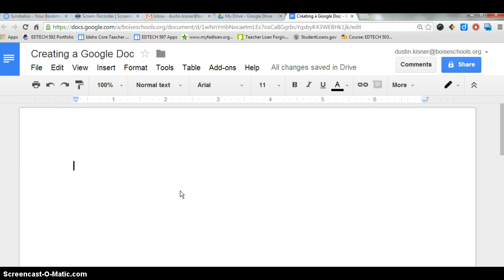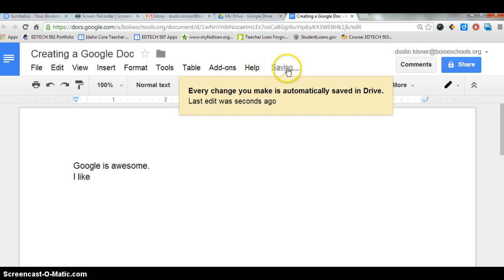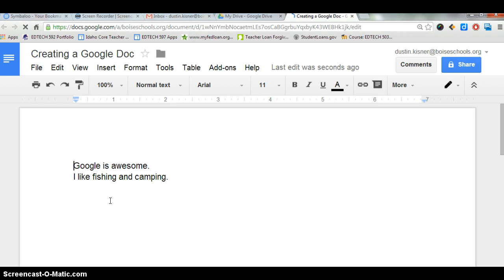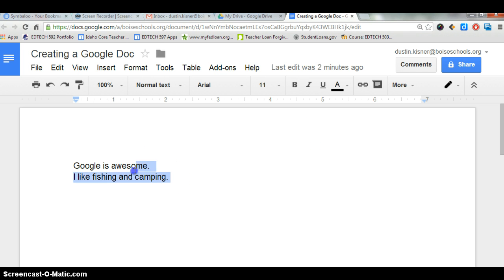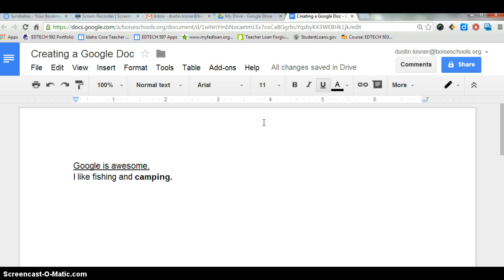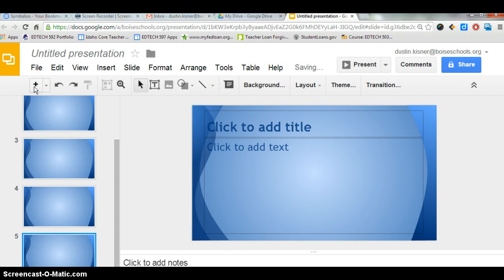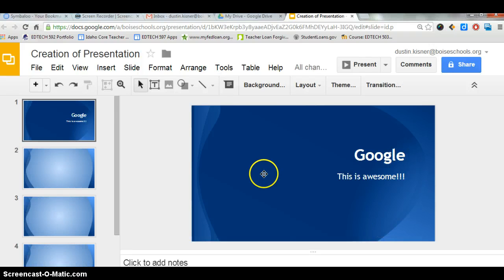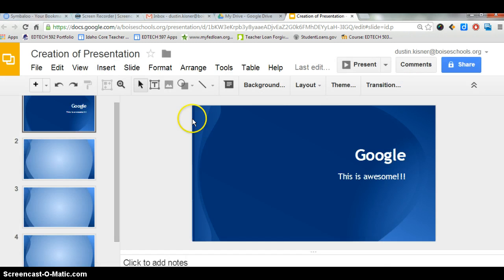Creating a Google Document and Presentation